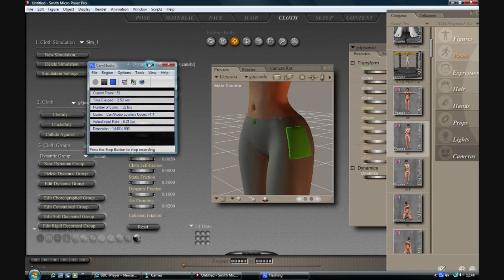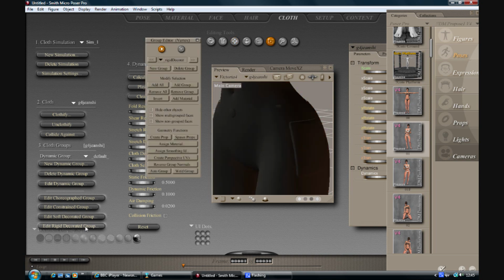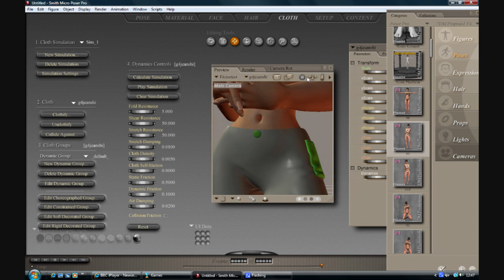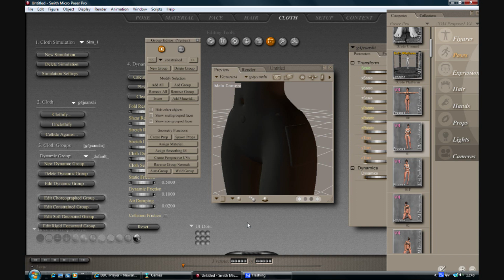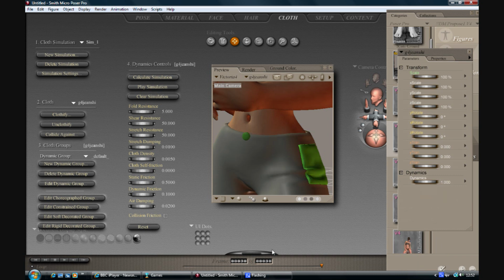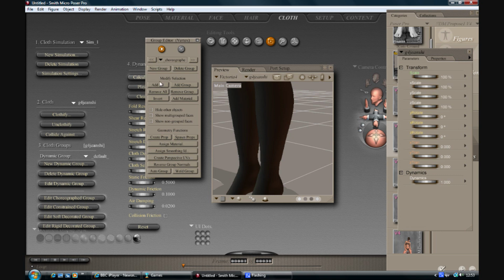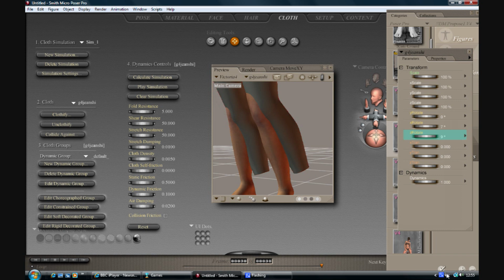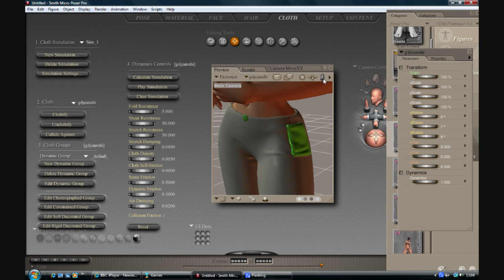Poser Cloth Room 4